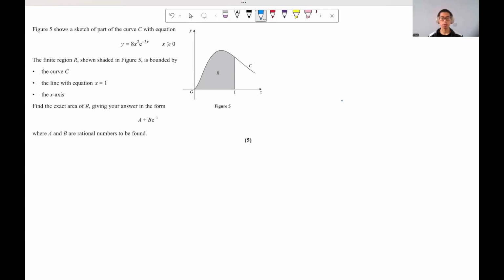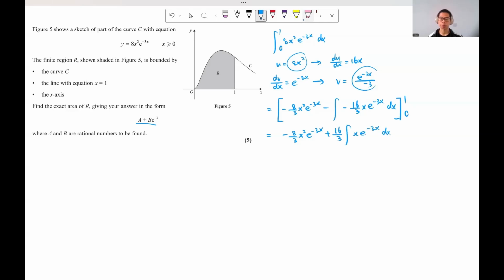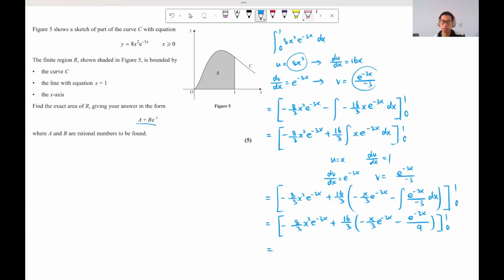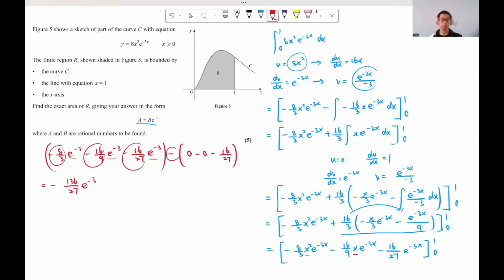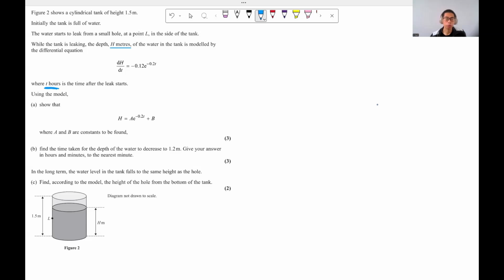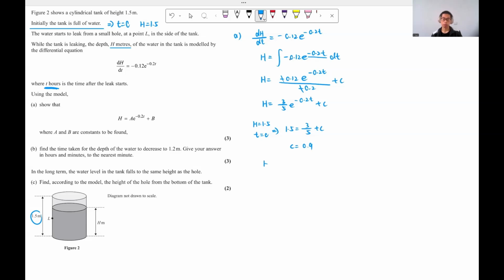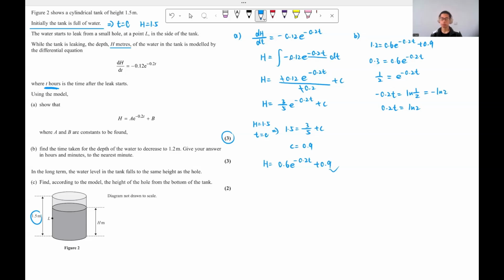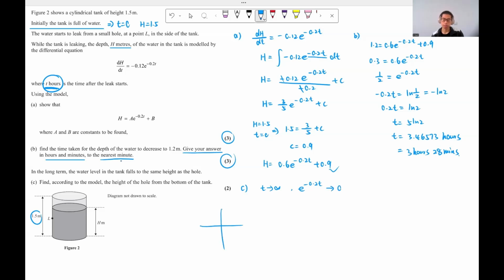Edexcel A-Level Maths 2024 Paper 2 Q11 | Integration | Full Step-by-Step Explanation | Exam Prep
The goal is to find the exact area of a shaded region bounded by a curve, the x-axis, and the line x = 1. Because the equation involves an x-squared term multiplied by an exponential function, we must apply Integration by Parts twice to reduce the polynomial. We will focus on keeping the calculation clean to ensure the final answer matches the required exact form.
🎯 What you’ll learn:
✔ Choosing the correct 'u' and 'dv' using the LIATE/LATE rule
✔ Executing the second round of integration by parts accurately
✔ Substituting limits (0 and 1) without making sign errors
✔ Simplifying the final expression into the specific exact form requested